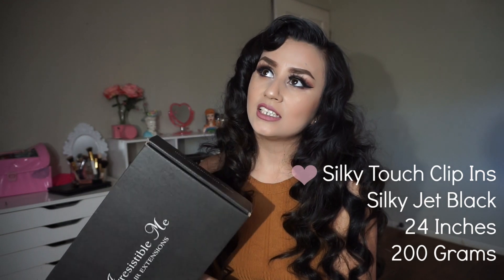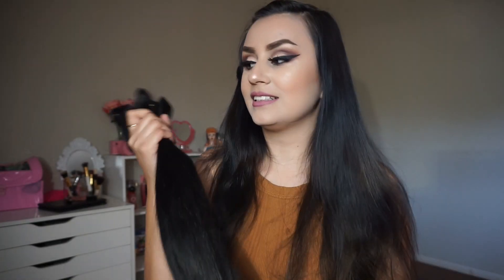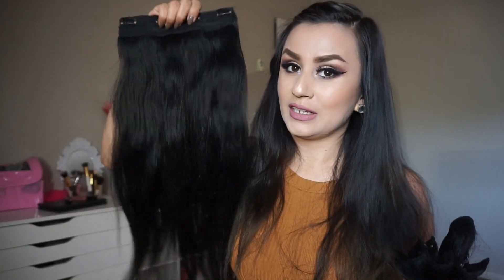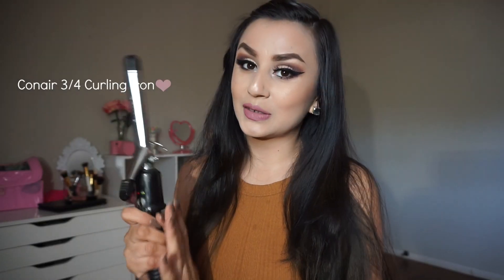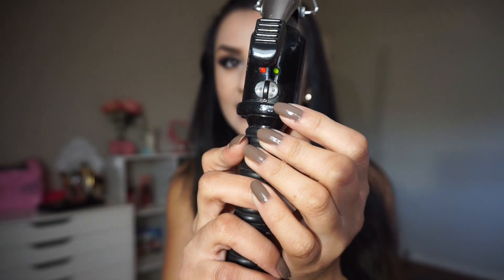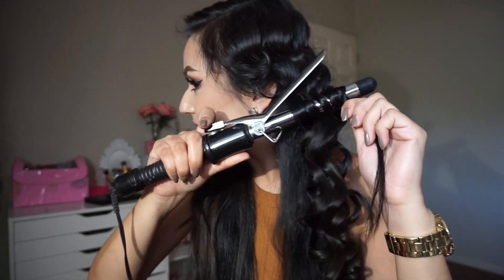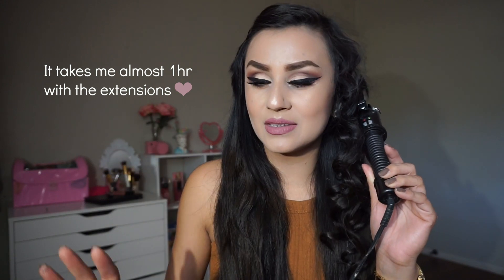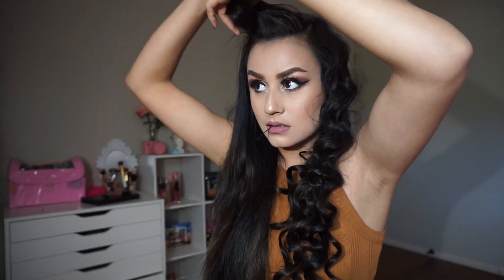Vintage Inspired Mermaid Waves FT. Irresistible Me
Visit Irresistible Me!

My Clip-in Hair Extensions:
Silky Touch 100% human remy hair
Silky Jet Black (#1)
24 inches
200 grams (10 piece set)

I filmed this the same day as my last video :) If anyone can tell hehe... This video was by request! Love you all! ♡